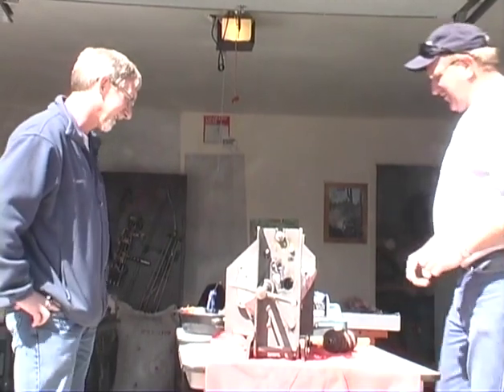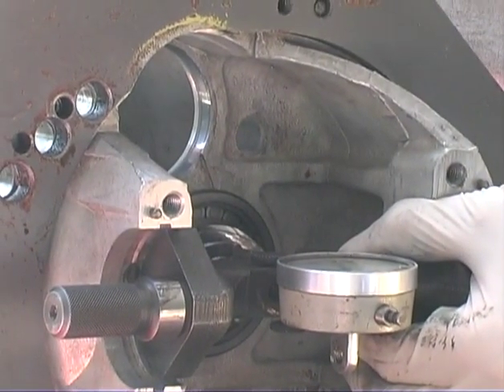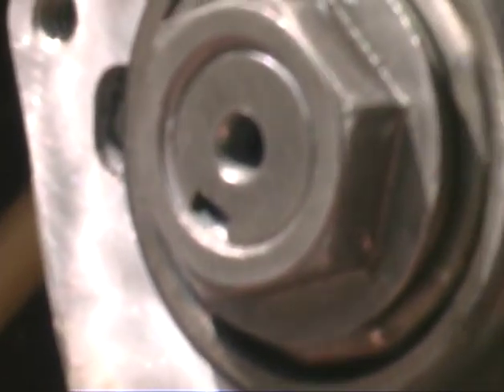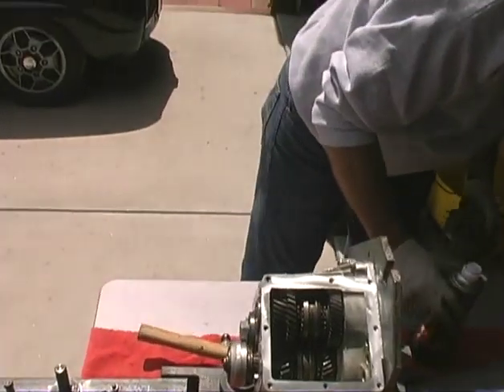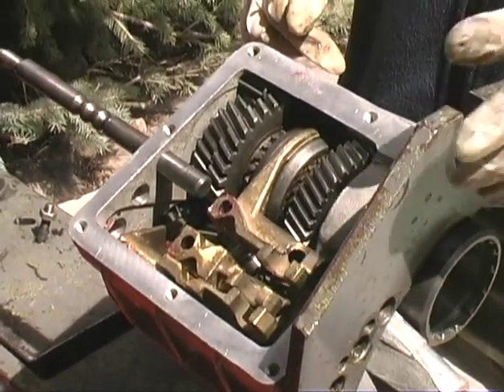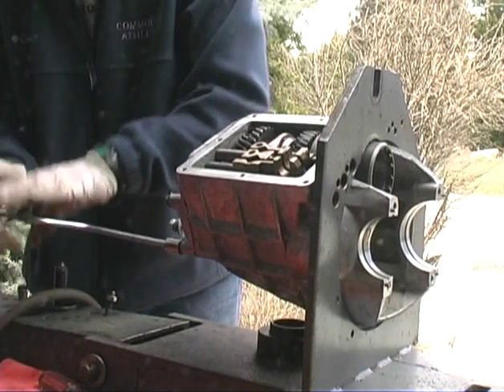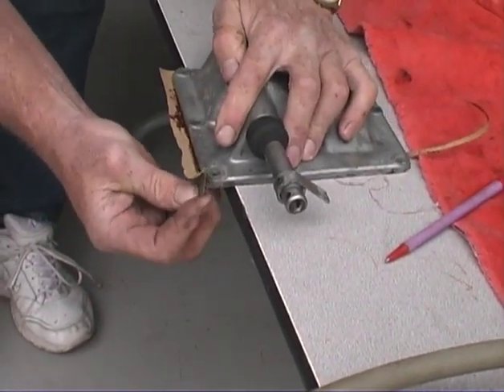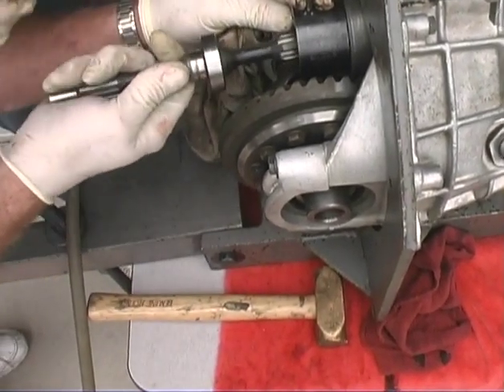TrannyRebuildbyJerry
This video was filmed in 2010 in my shop in Evergreen with Jerry Danner doing the work on Eric Carter's transmission from his 1968 Saab 96 V4 Deluxe. The video is uncut and not edited so runs over an hour.